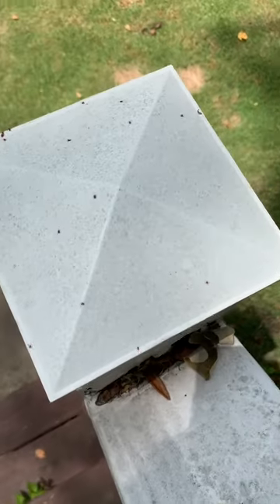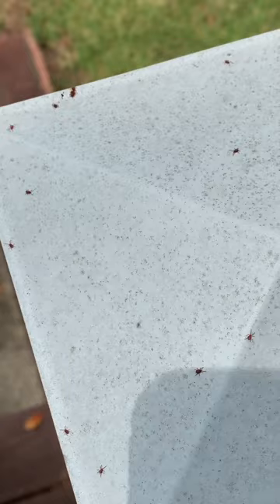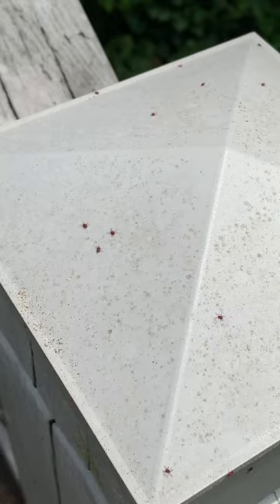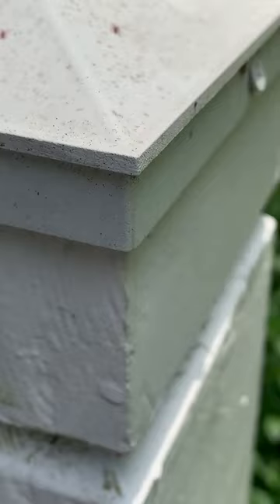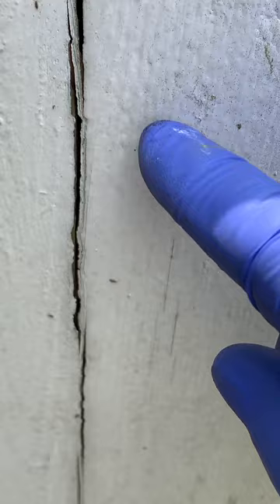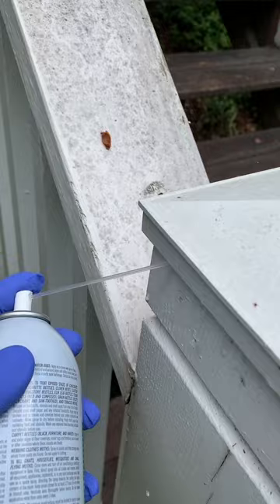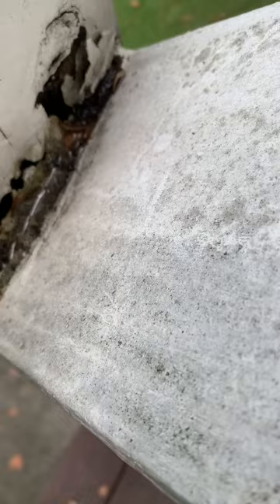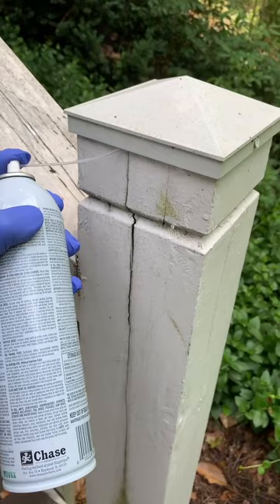HOW TO TREAT A BAD SPRINGTAIL AND CLOVER MITE INFESTATION | BUGSPRAY.COM